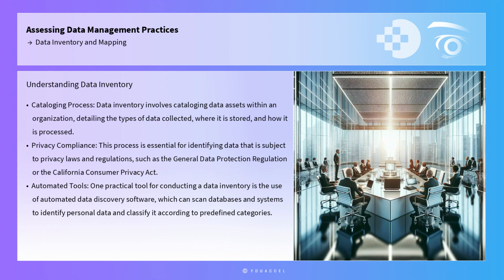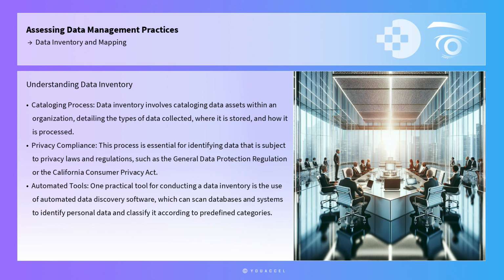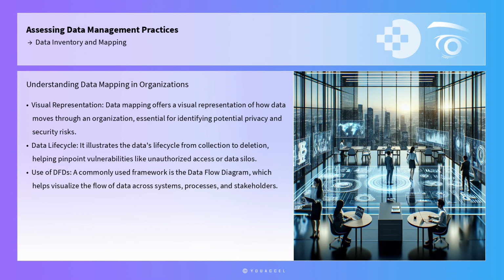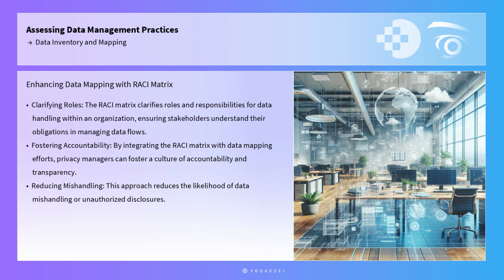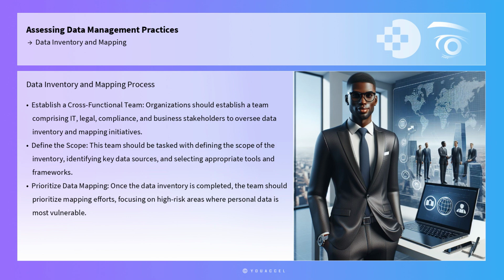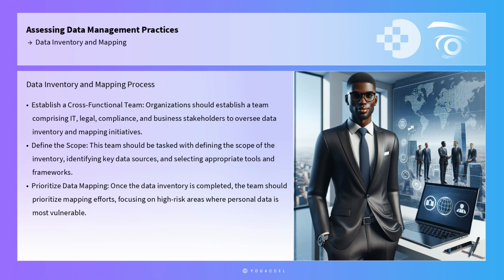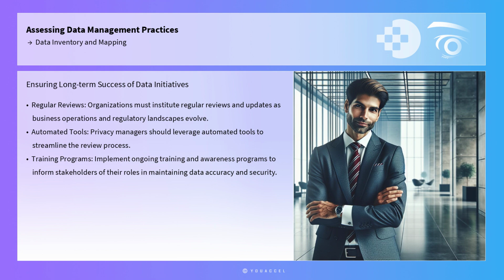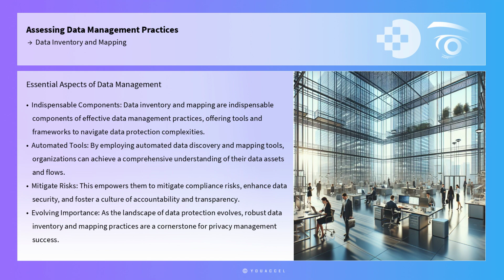Data Inventory and Mapping | Exclusive Lesson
► Exclusive Lesson:  Data Inventory and Mapping

► ENROLL IN THIS COURSE:
◙ Full Course Title: Certified Information Privacy Manager CIPM

► LESSON SUMMARY:
Data inventory and mapping are critical components of effective data management practices, especially for privacy professionals aiming to ensure compliance with various data protection regulations. Understanding where personal data resides, how it flows across systems, and who has access to it is foundational for maintaining data integrity and security. This lesson will delve into the intricacies of data inventory and mapping, providing actionable insights, practical tools, and frameworks that Certified Information Privacy Managers can implement directly to enhance their proficiency in this domain.Data inventory involves cataloging data assets within an organization, detailing the types of data collected, where it is stored, and how it is processed. This process is essential for identifying data that is subject to privacy laws and regulations, such as the General Data Protection Regulation GDPR in the European Union or the California Consumer Privacy Act CCPA in the United States. Effective data inventory practices rely on...